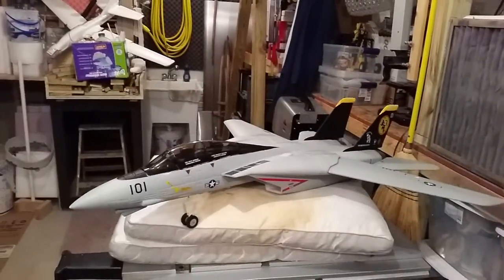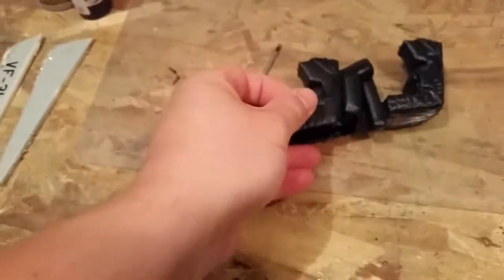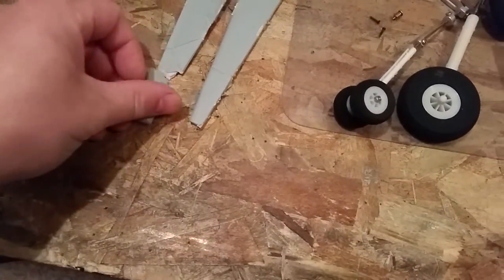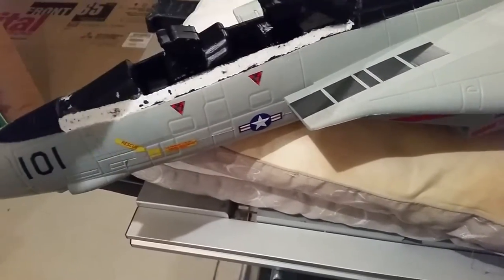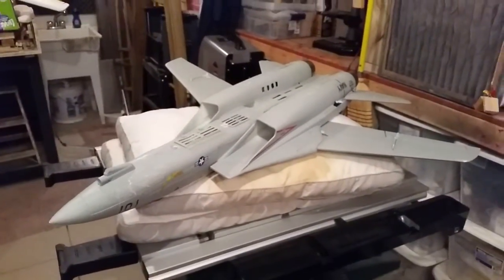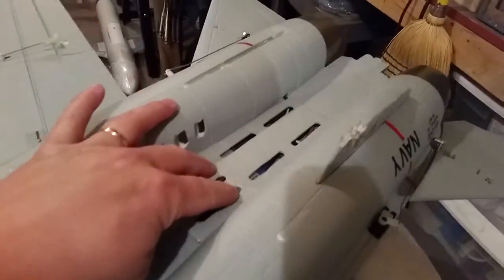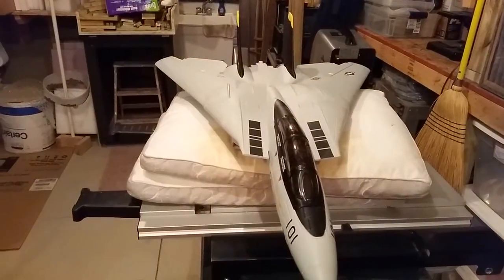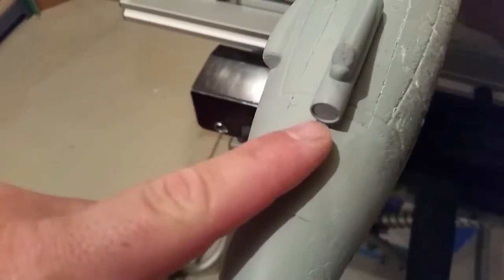Hobbyking Art Tech F-14 Tomcat - Gear Removal and Belly Landing Mods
Quick how to on removing NOSE GEAR, and the other mods I'm taking on to help keep this F-14 from being destroyed in belly landings, which will be happening starting next flights!

Watch for the "Remaiden" soon!